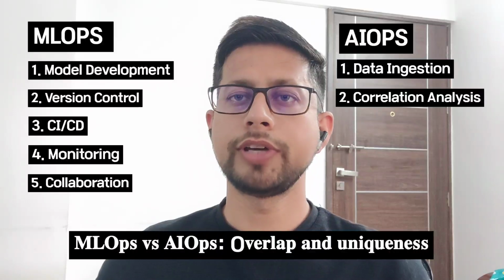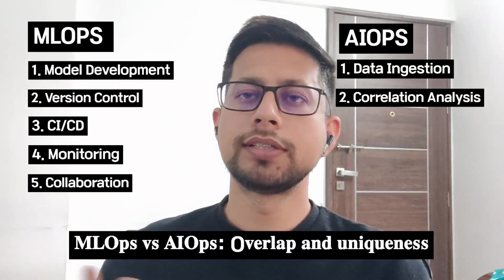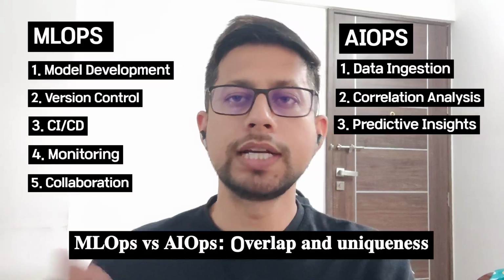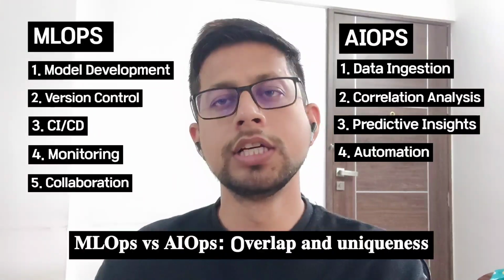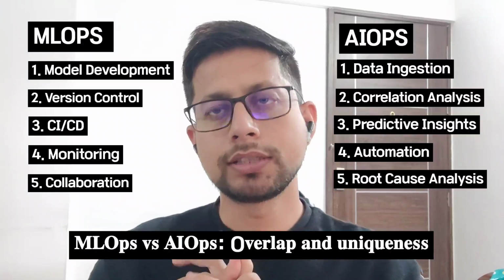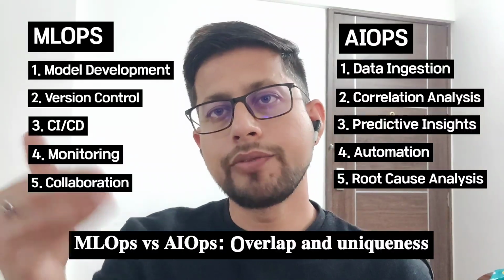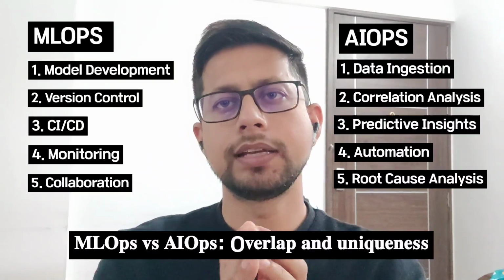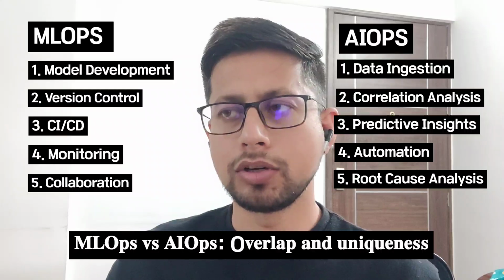What is the difference between Mlops and AIOps? | MLOps VS AIOps | Ashutosh Tripathi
𝐌𝐋𝐎𝐩𝐬 𝐯𝐬 𝐀𝐈𝐎𝐩𝐬: 𝐨𝐯𝐞𝐫𝐥𝐚𝐩 𝐚𝐧𝐝 𝐮𝐧𝐢𝐪𝐮𝐞𝐧𝐞𝐬𝐬

Technology point of view, both MLOps and AIOps have a lot of overlap that is where the confusion comes in like whether are they different or the same.

However, They have specific focus area when it comes to solving the problem. MLOps focuses on operationalizing machine learning while AIOps focuses on automating IT operations, and that is why I feel the correct name for AIOps should be (A)ITOps.